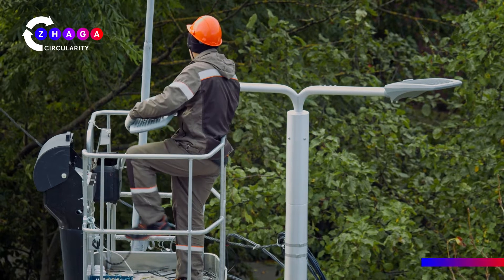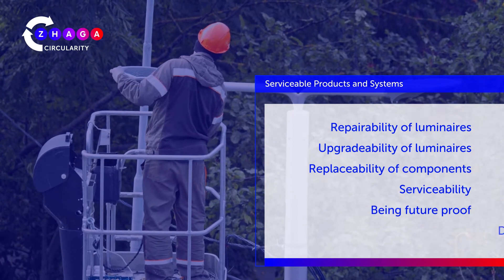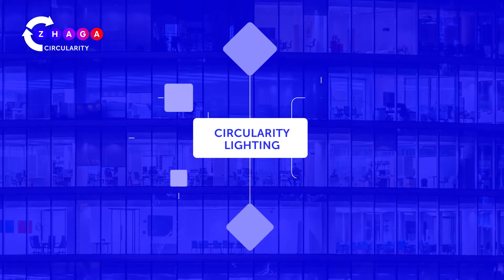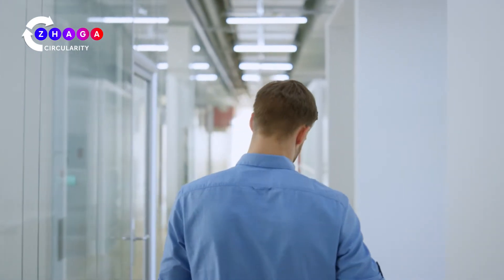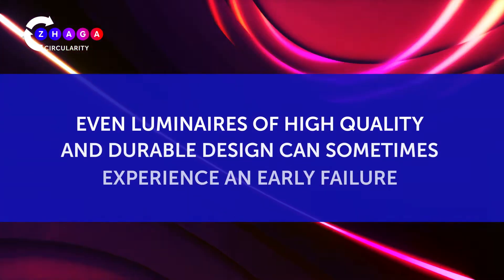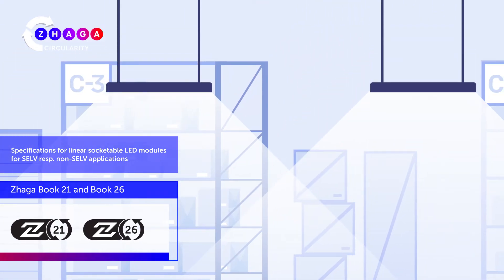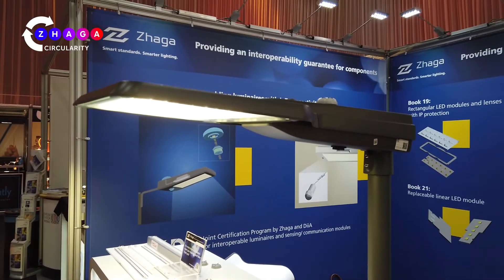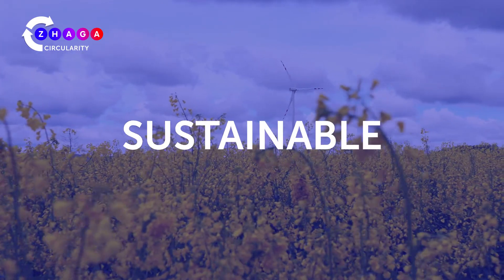Circularity Lighting at a glance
Durable, repairable and upgradeable LED luminaires are key elements contributing to sustainable lighting. Zhaga is developing and standardizing interface specifications for components of serviceable luminaires, to help facilitate a new market framework called “Circularity Lighting”.